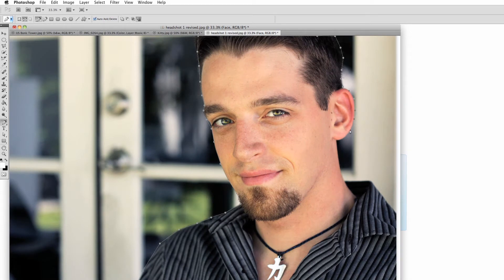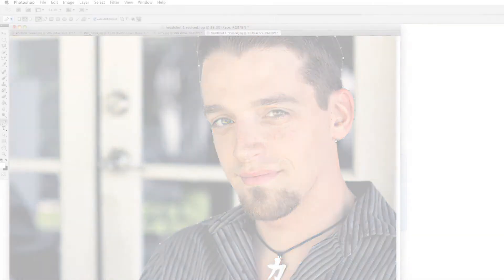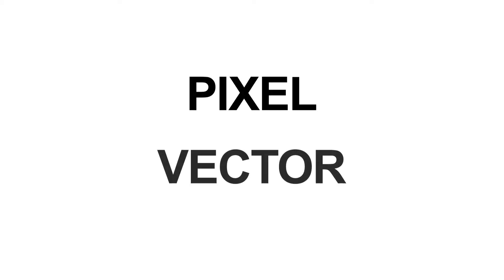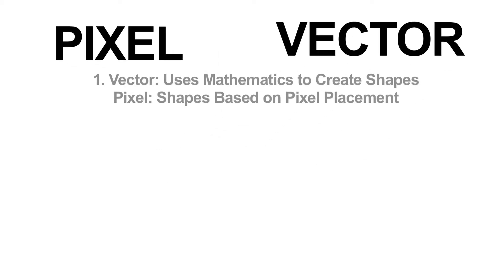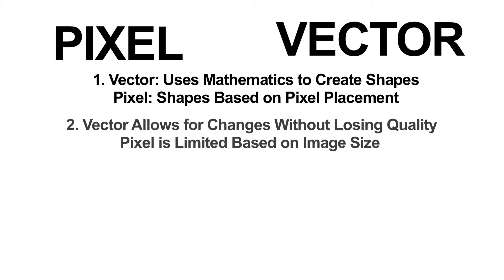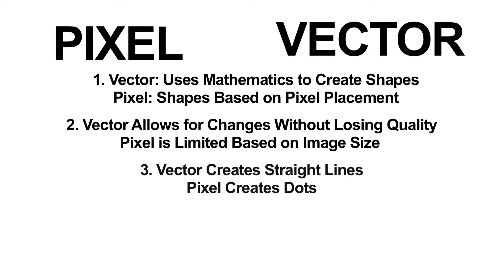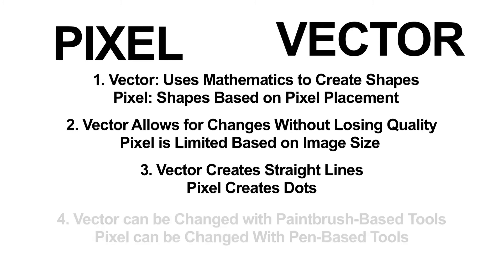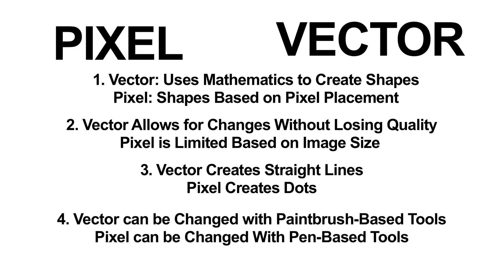Learn Adobe Photoshop Quiz - Vector vs Pixel Masks Question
What is the difference between a vector mask and a pixel mask?